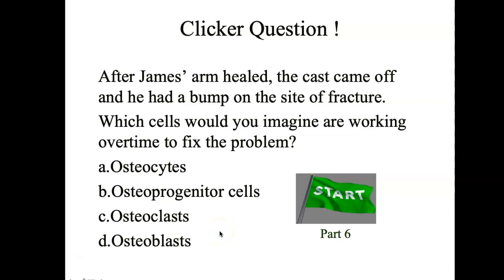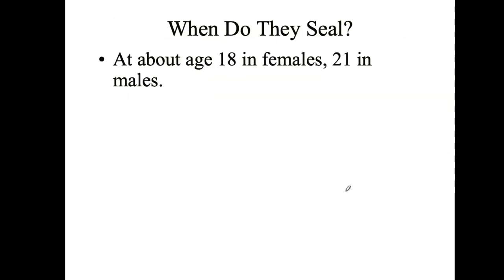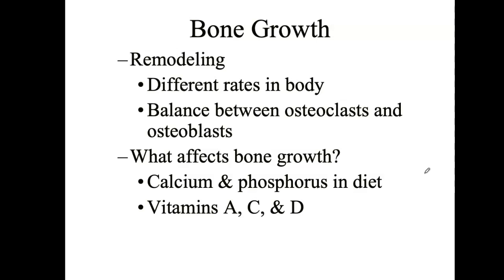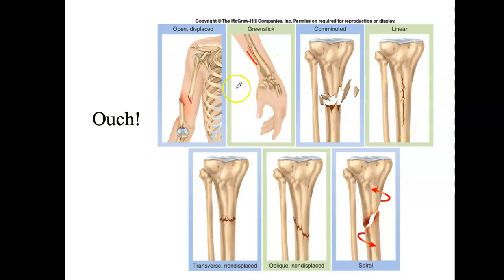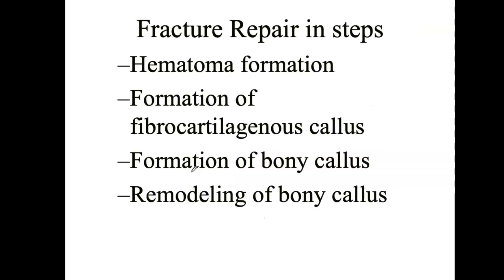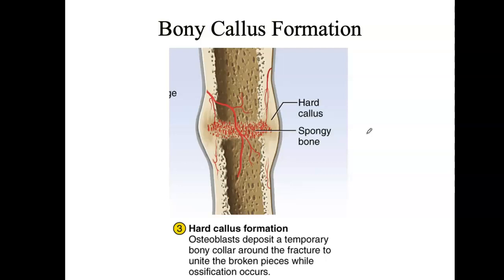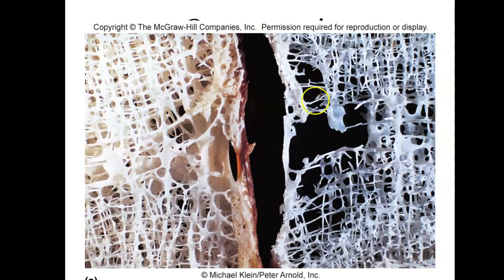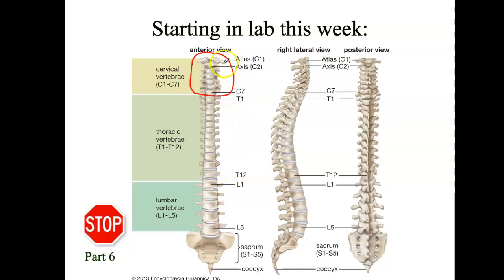Bio 4_Module 2_Ch6_part 6